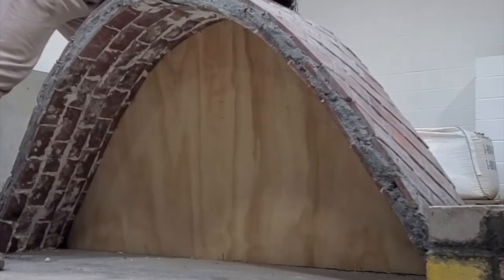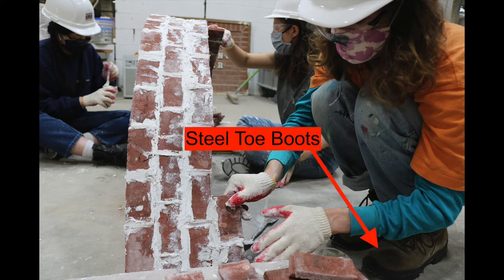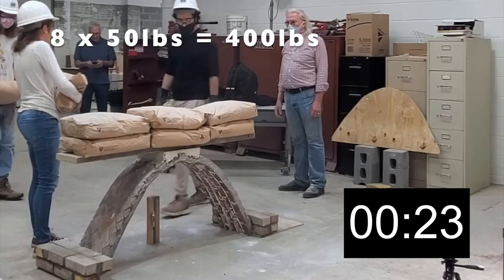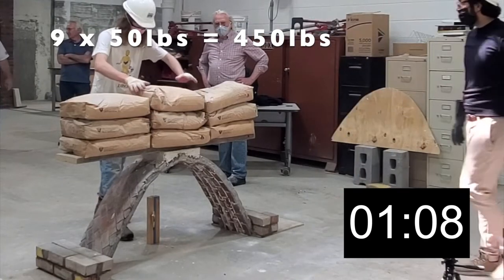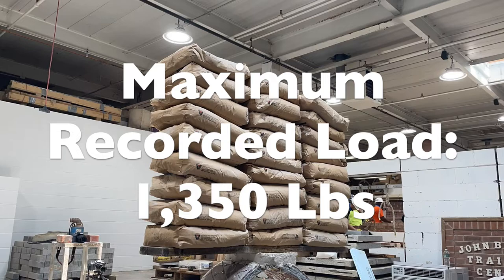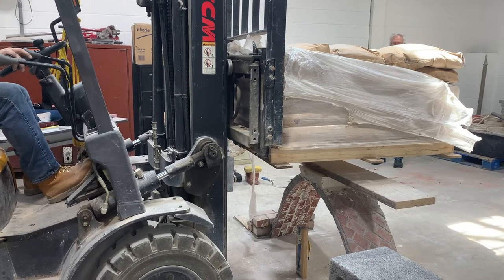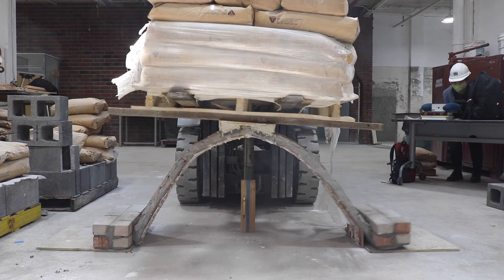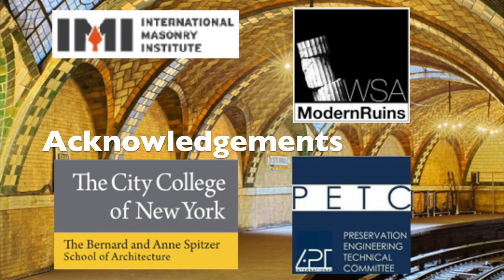City College of New York APT PETC Masonry Design Build Competition (Part 2 - Guastavino Arch Load)